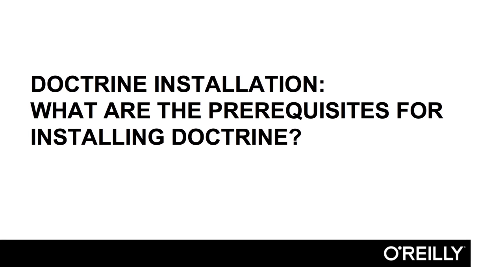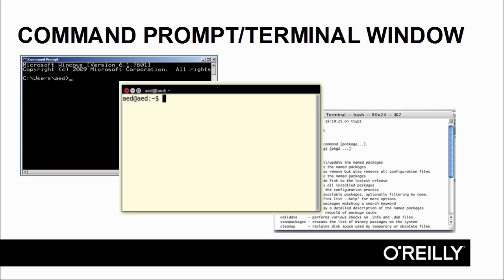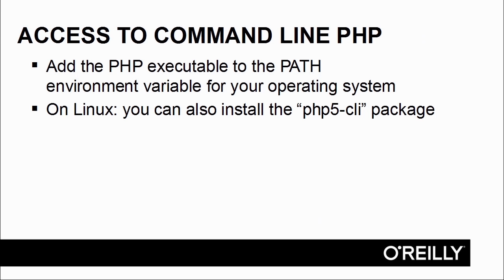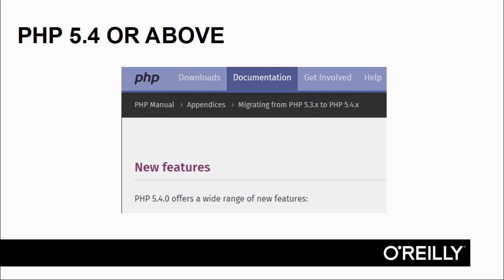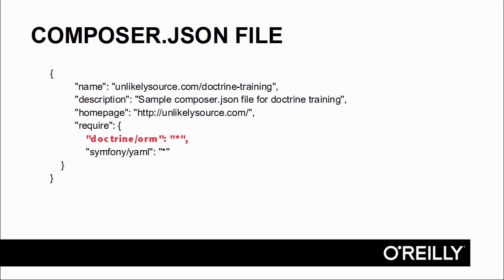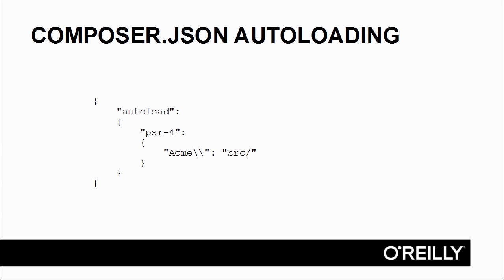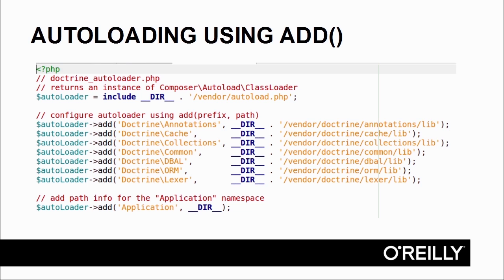03 01 Prerequisites For Installing Doctrine